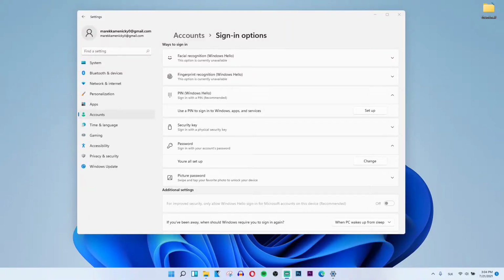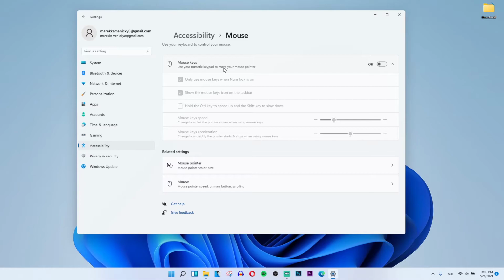How To Use Keyboard as a Mouse In Windows 11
In this video you will find out How To Use Keyboard as a Mouse In Windows 11

GET AMAZING FREE Tools For Your Youtube Channel To Get More Views:
Tubebuddy (For GROWTH on Youtube):